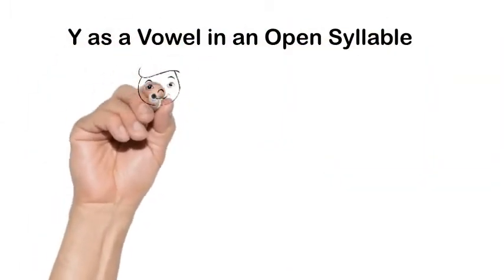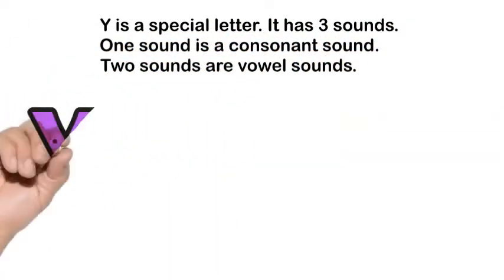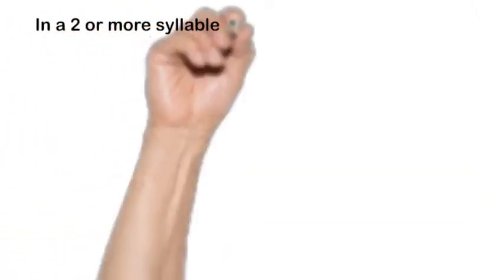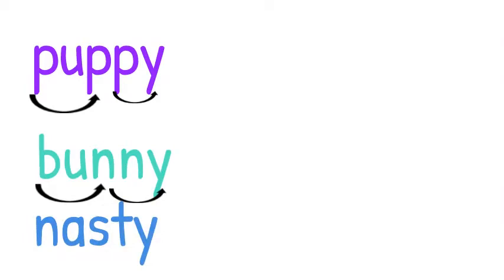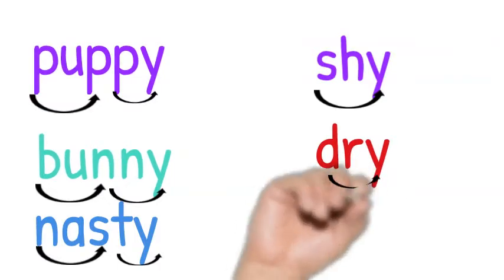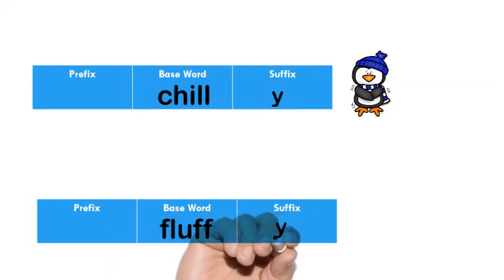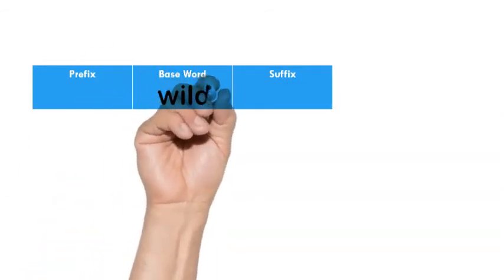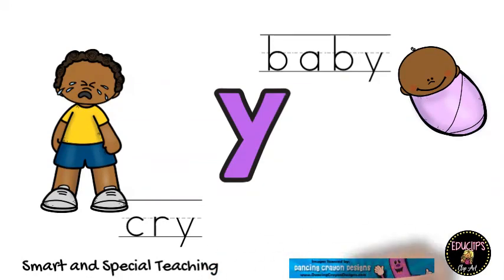Y as a vowel (The Cry Baby Rule)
This the concept video for Lesson 40 Level 3 Home learning For Dyslexia curriculum.